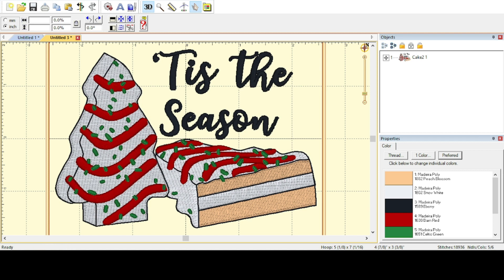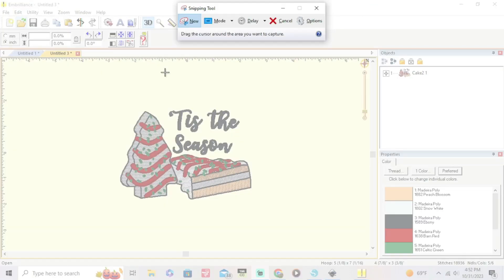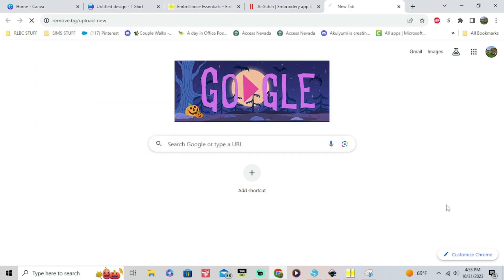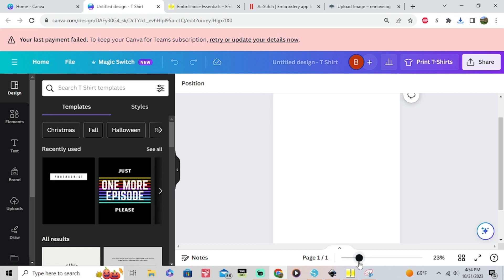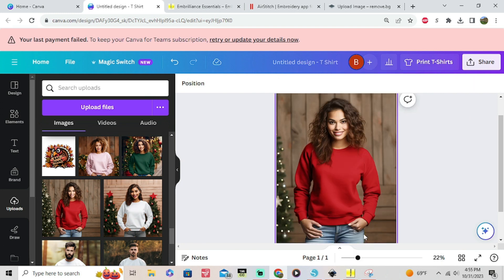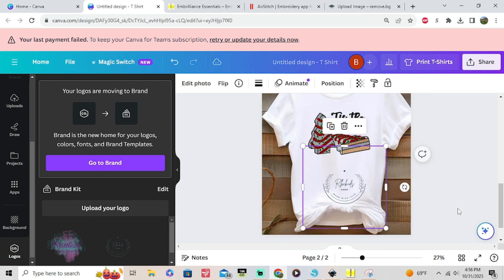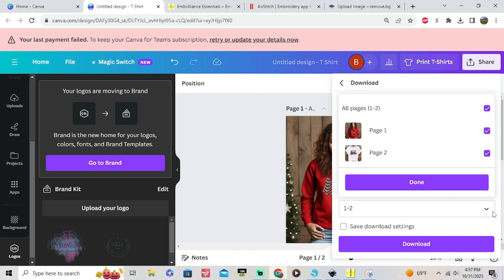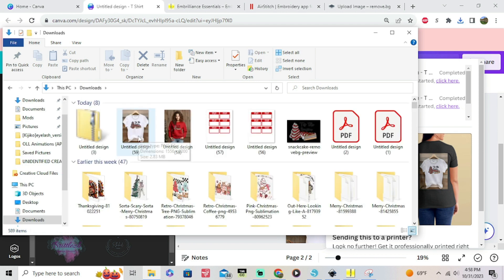Making Digital Embroidery Mockups: EMBROIDERY TUTORIALS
Embroidery Designs I use :
Blanks I  use:
Ajblanks
The Custom Barn
ARB blanks

Tool For Feeding Elastic through https
Tool for pressing hems for fabric skirts
Heat resist ruler for pressing hems
Clover 7803 Point 2 Point Turner
SINGER 9" Pinking Shears Scissors, White
MumCraft Multipurpose Sewing Clips with Tin
Glass Spray Bottle
Fiskars Crafts Rotary Mat Set
KAM Snaps
Storage Boxes For KAM Snaps
Knit Elastic
Curved Embroidery Scissors
Thank You Stickers
Comic Board Books for Fabric Wrapping

Bow Making Clips (Similar to the Gator Clip)
Tablet Stand
12x24 Cricut Mats
Disappearing Fabric Markers

Recording Equipment
NEEWER Adjustable Microphone Suspension Boom Scissor Arm Stand
Cell Phone Holder Mount
Neewer Aluminum Alloy 360 Degree Rotating Swivel Mini Ball Head
IPHONE TO USB Thumb Drive